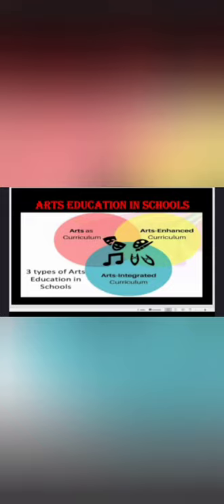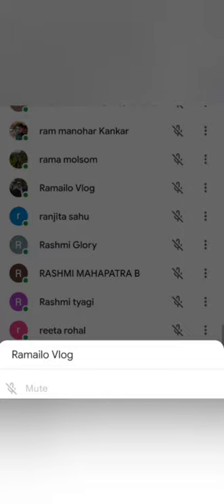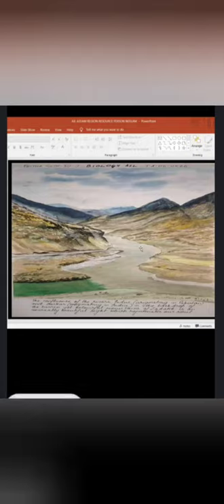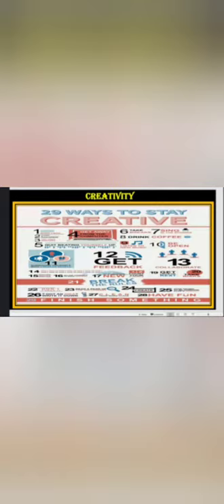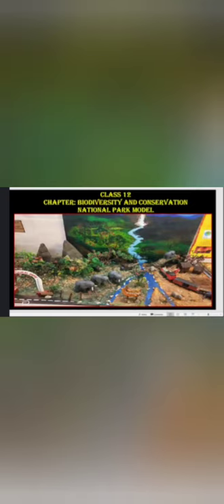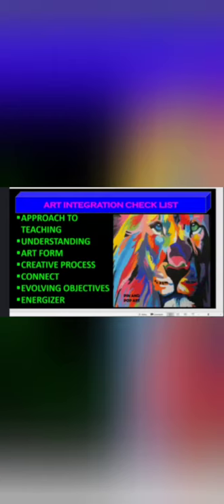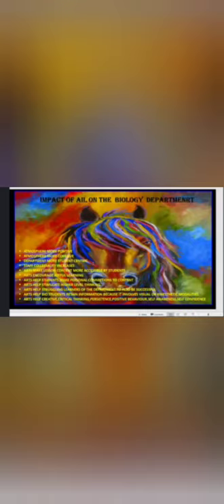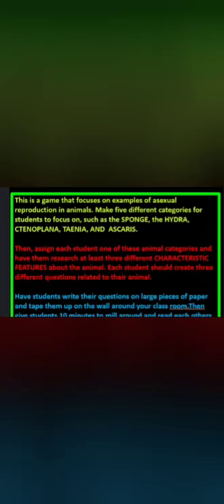Integration of Art in Biology *must watch for all the teachers*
A session on ART INTEGRATION INTO BIOLOGY teaching.

Credit : Dr Neelam Banarjee